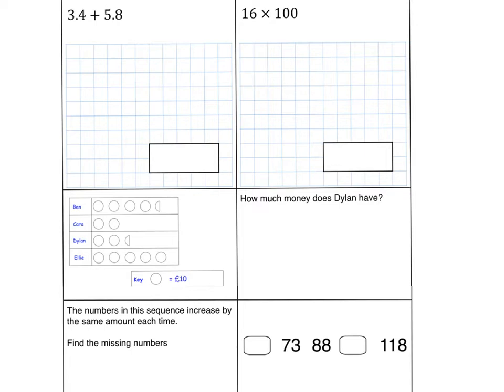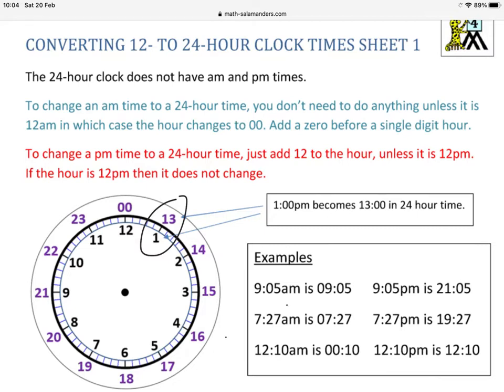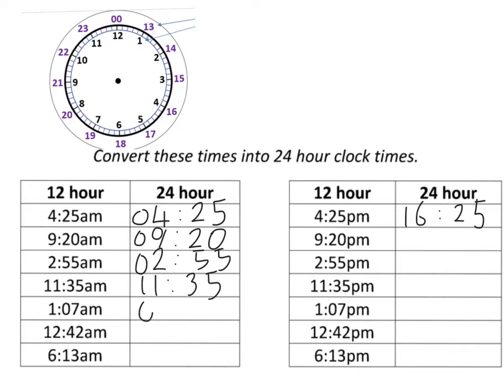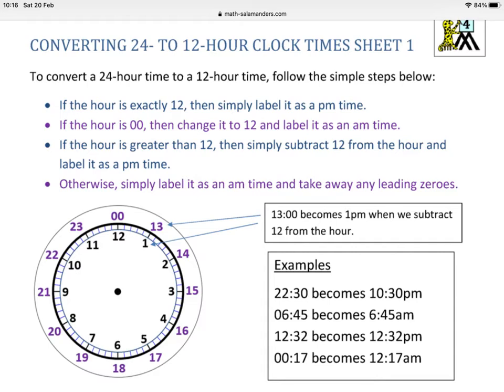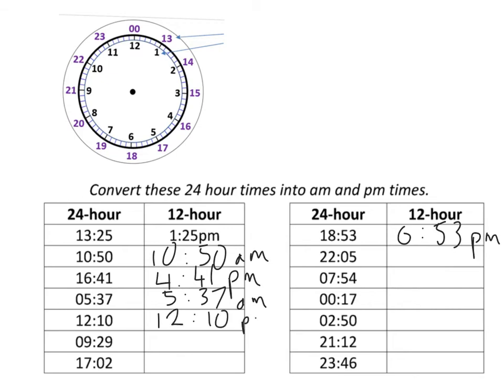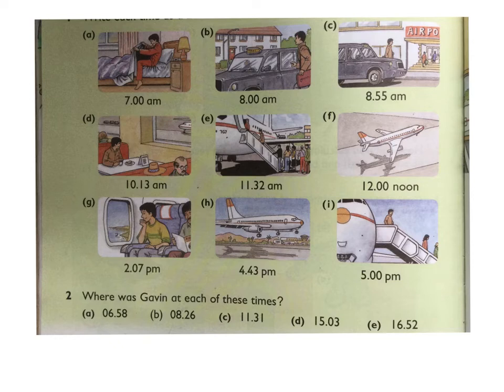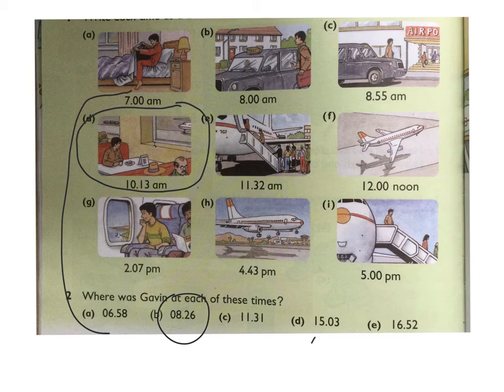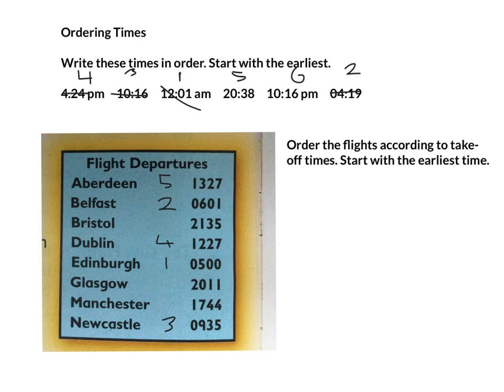1.3.21 Numeracy lesson